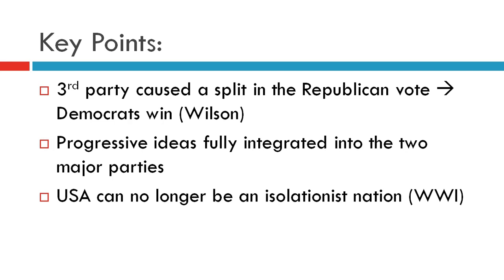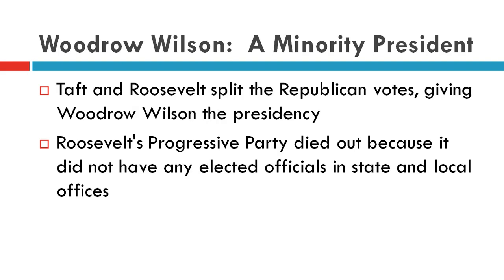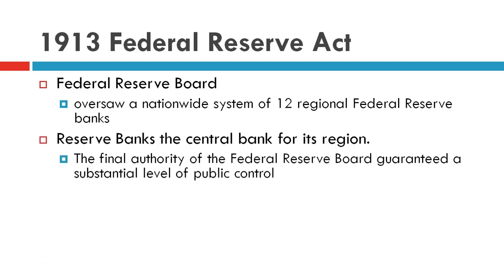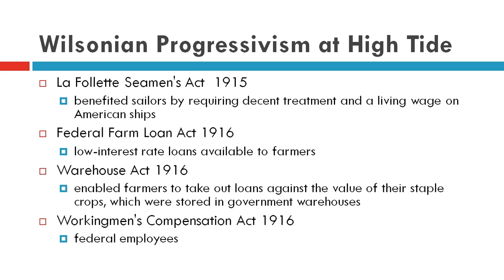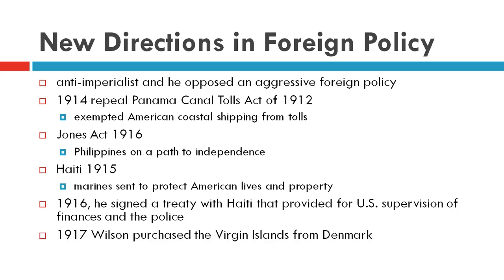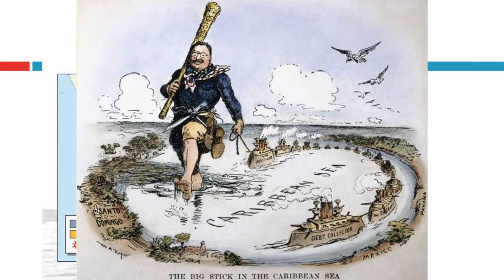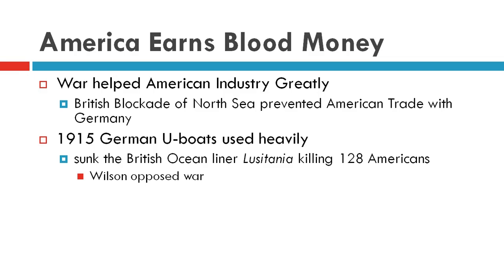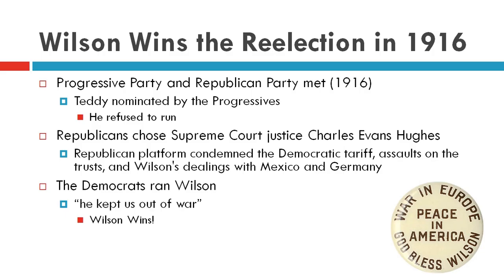CH 29 Wilsonian Progressivism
The end of the Bull Moose Progressive Republicans. Wilson and his "moral diplomacy" avoid WWI for a while. American  business booms while UBoats prey on all vessels in the war zone. Teddy criticizes the Academic President, and William Jennings Bryan quits!